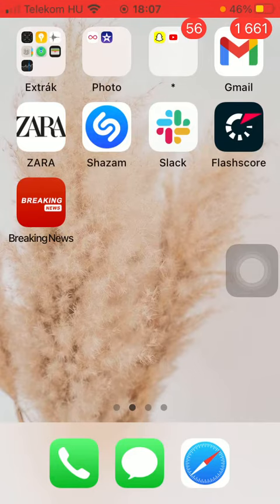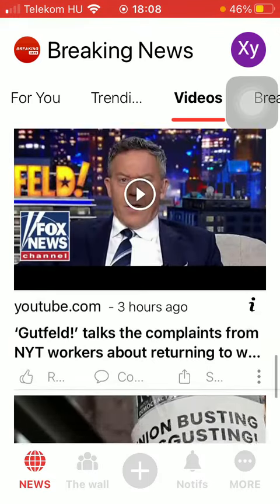How to watch videos on Breaking News?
💸 Make Money Online -    • Make Money Online DAILY - 10 New Websites

🖥️ Our Best Tech Videos -    • AirTag - Apple's New Billion-Dollar Business